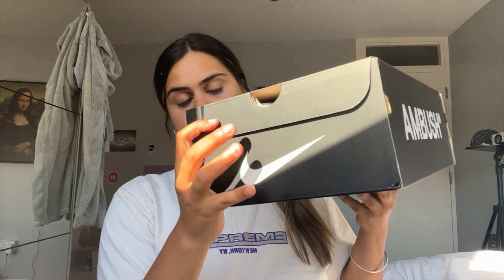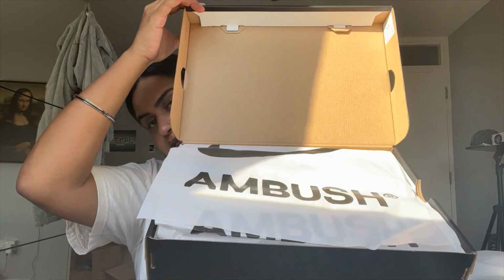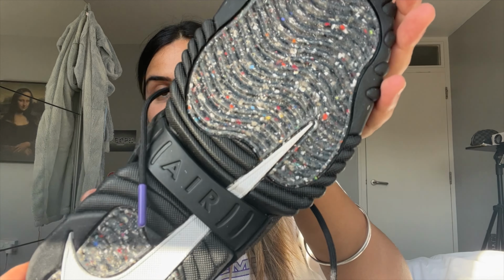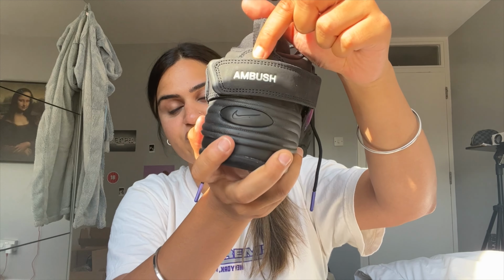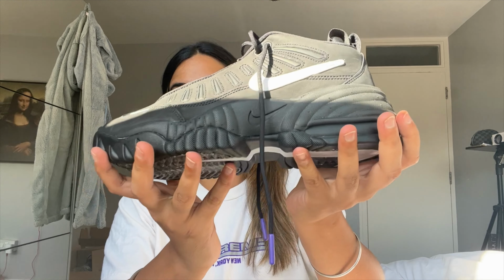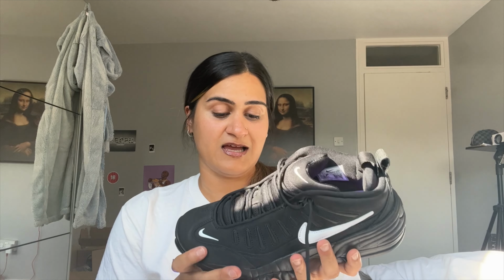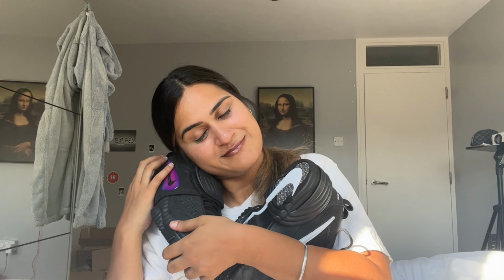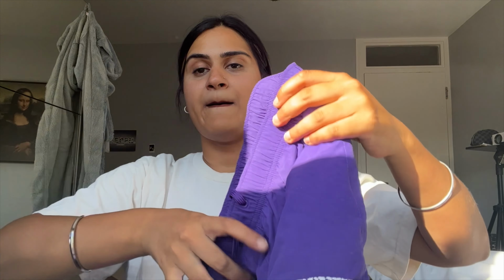Nike x Ambush Air Force Adjust ‘Black and Psychic Purple’ | Unboxing + Review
My review of the Nike x Ambush Air Force Adjust in colourway Black and Psychic Purple. With a removable strap this is a very versatile pair.